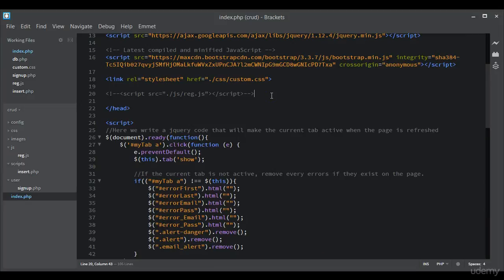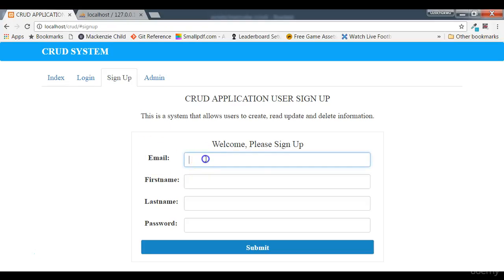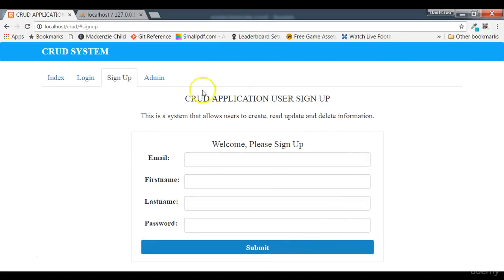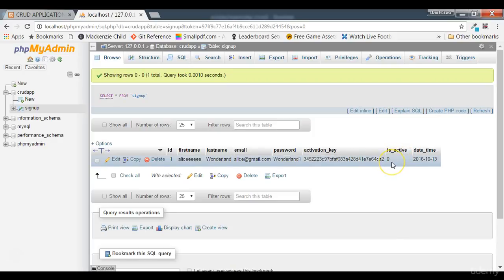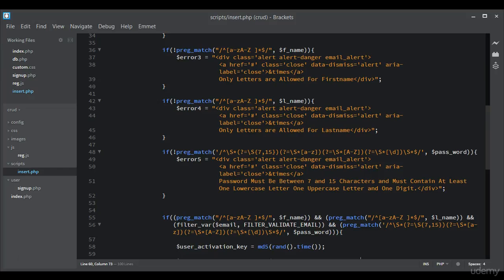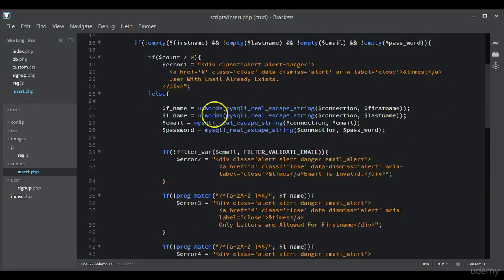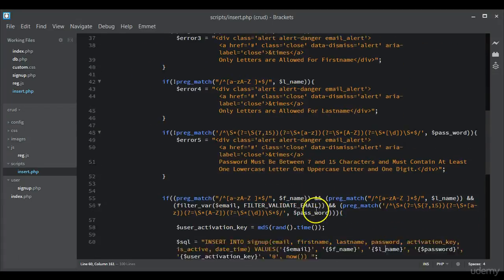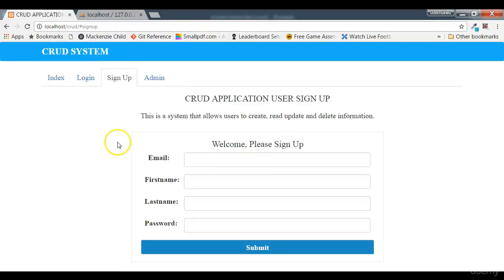992114 024 PHP Sign Up Script With Validations Part 6